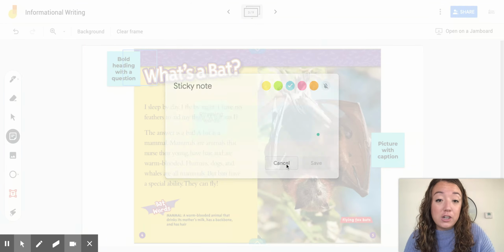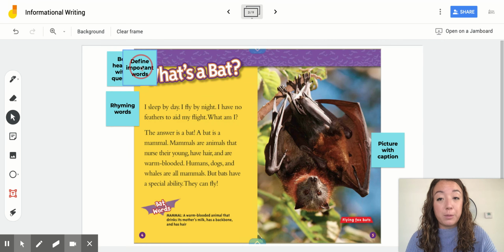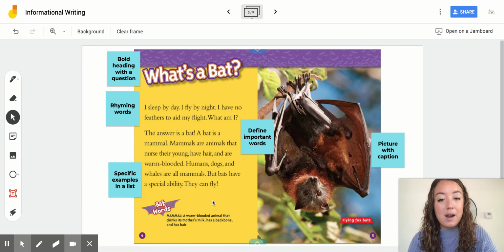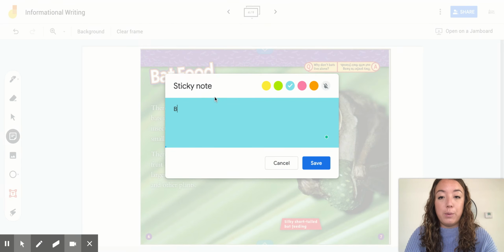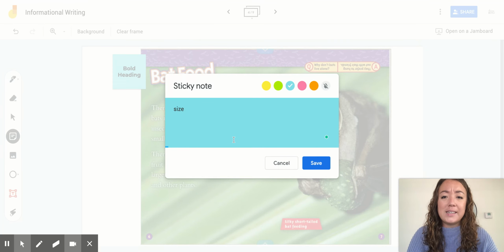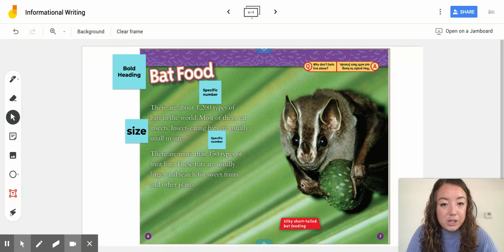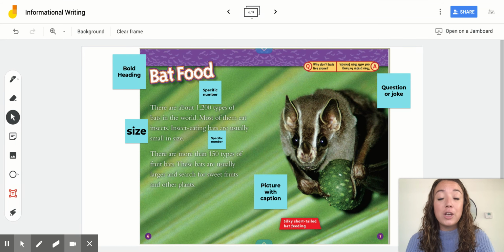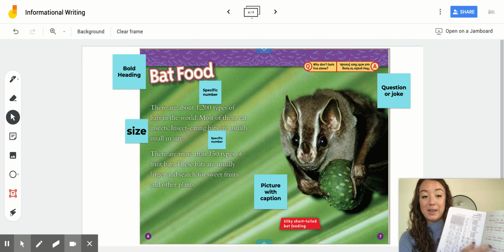Informational Writing - Immersion Day 1